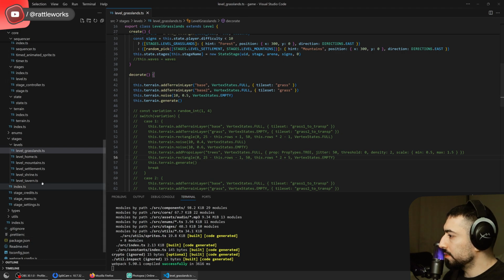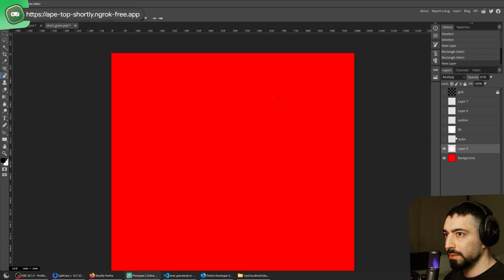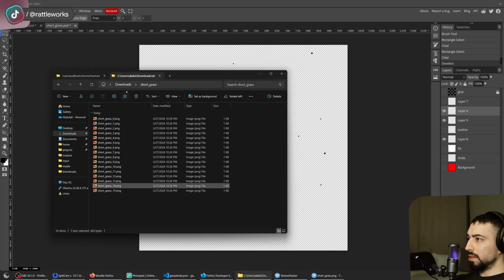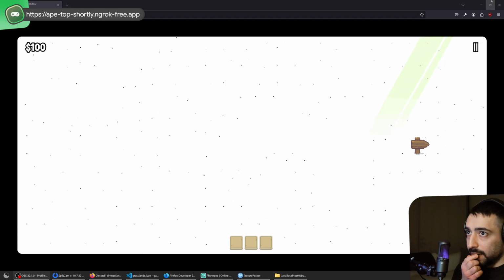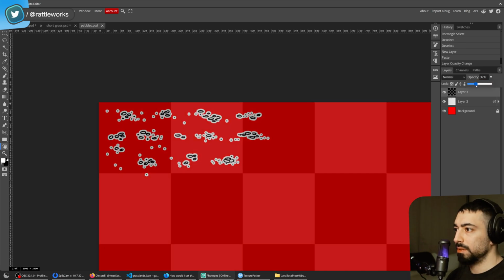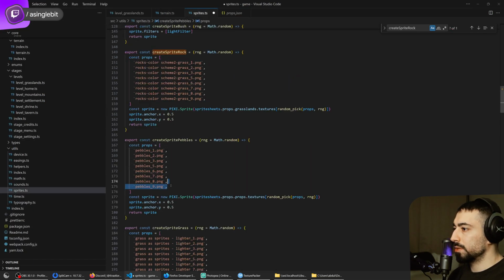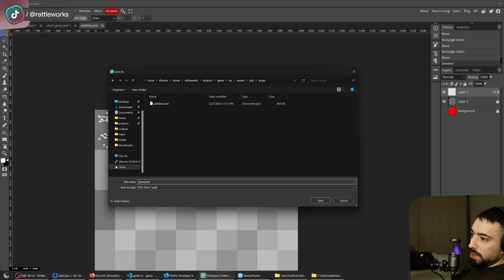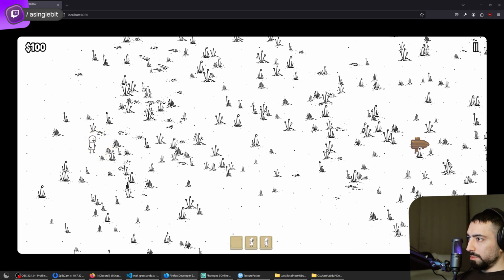11. Making a game with PixiJS / Grass and pebbles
Come hang out with me in this development stream! We are diving into the world of game development as we work on a fun (hopefully) roguelike browser game using PixiJS and TypeScript. Watch as I code, troubleshoot, and experiment with different gameplay ideas.

This game is based on a memorable game jam session shared with my friend and former colleague. You can follow him on github